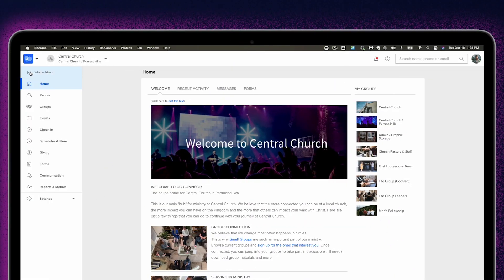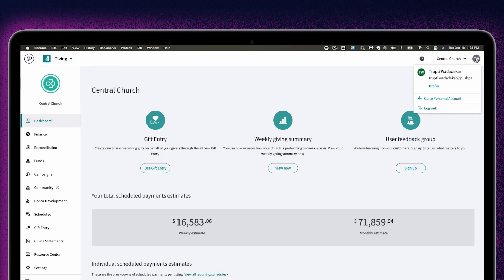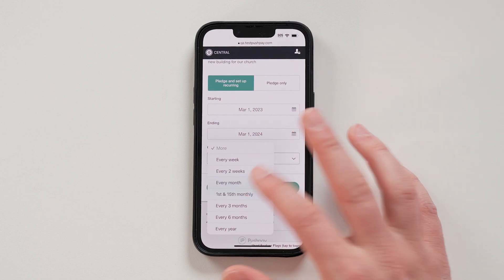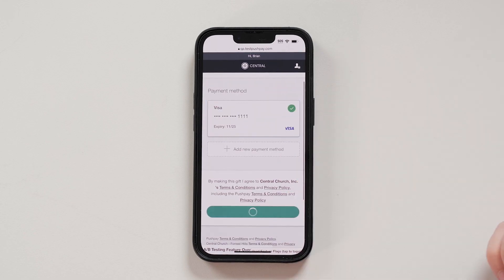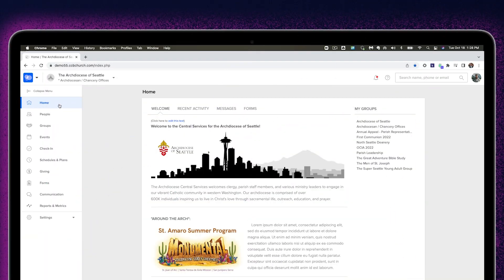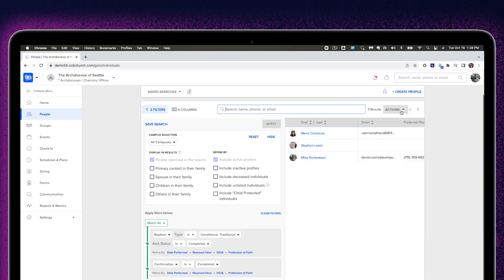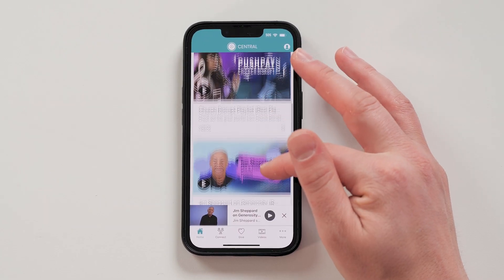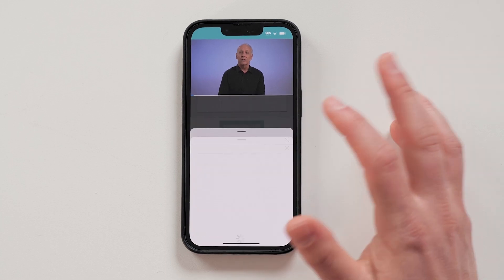March '23: Product Update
Pledging With Recurring Payments, Media Player Upgrades, Simplified Sacrament Inputs and more - check out the newest updates to Pushpay's products, all designed with the church in mind.

Pushpay helps churches connect and engage with their community, through church management software, digital giving, and custom apps. To learn more about how Pushpay can help your church's ministry, go